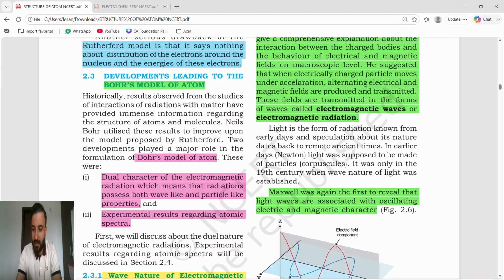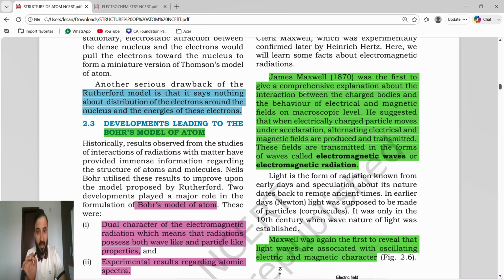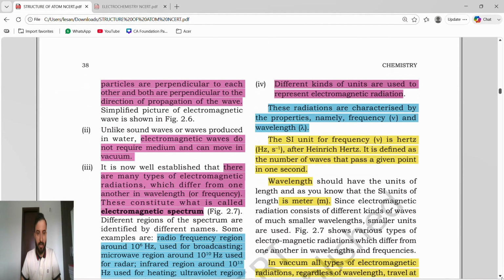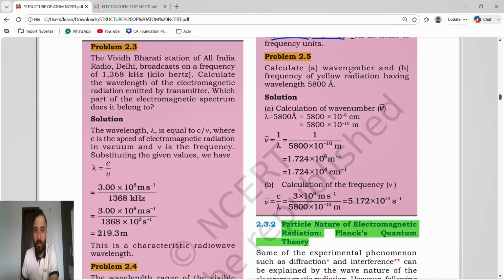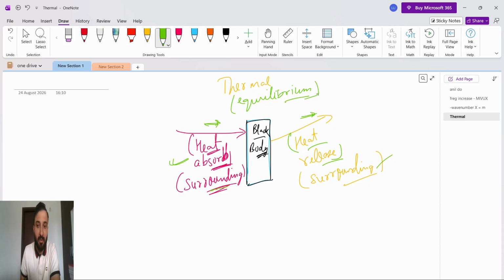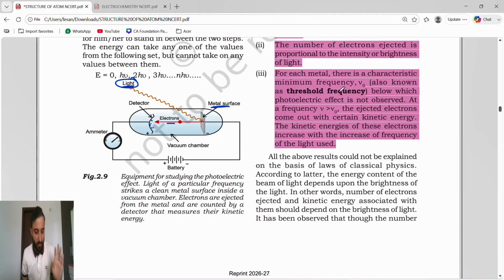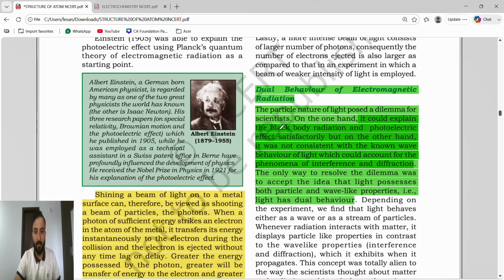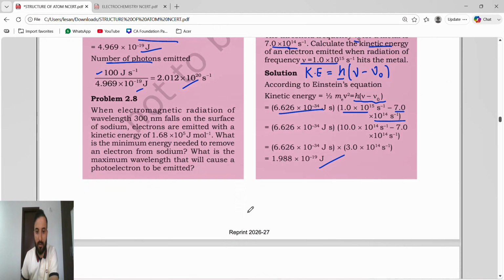VIDEO - 03. STRUCTURE OF ATOM /CLASS 11/CHEMISTRY